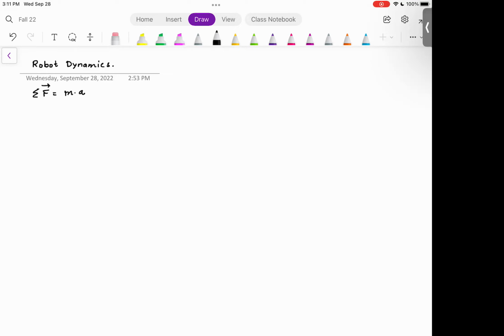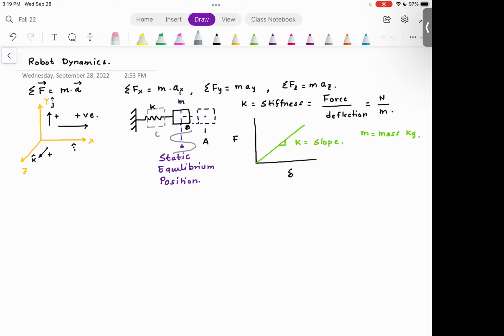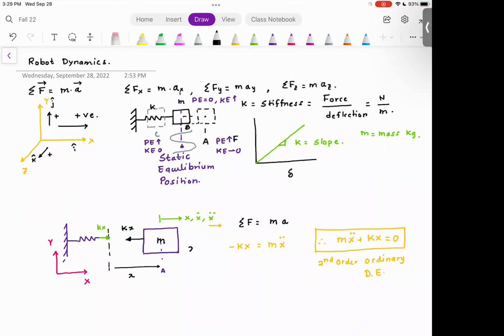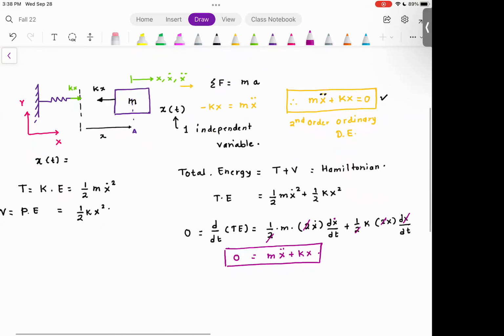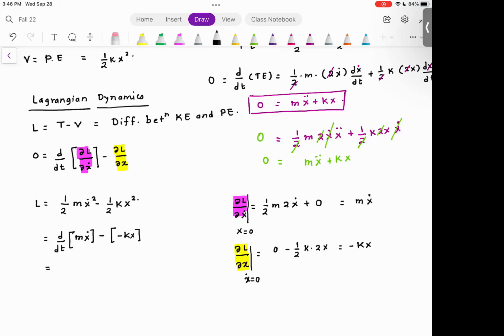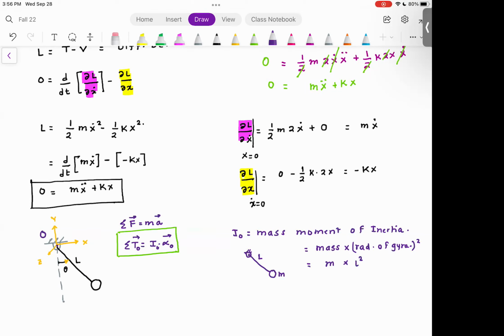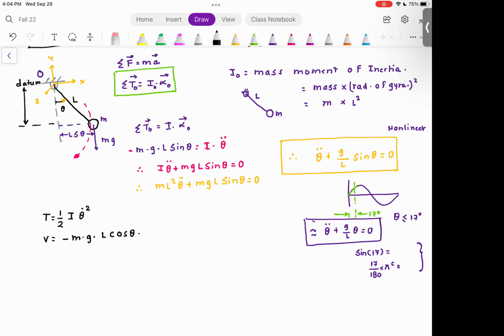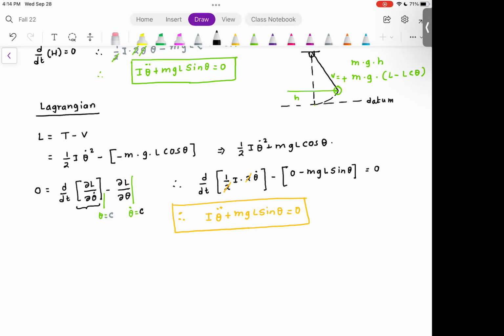Lecture 10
Dynamics Intro: Spring Mass, Hamiltonian, Lagrangian, Newton's Laws